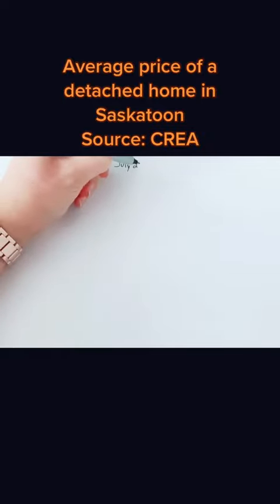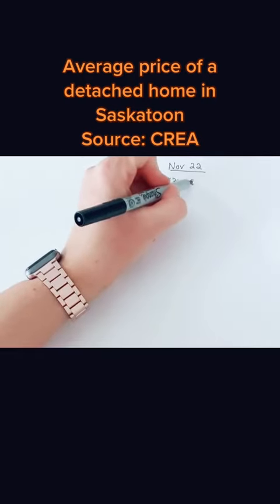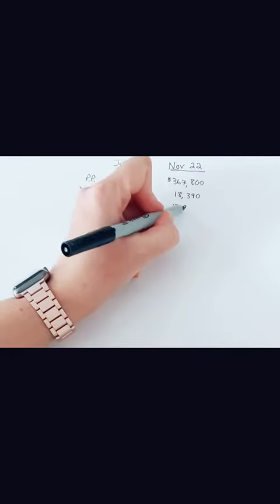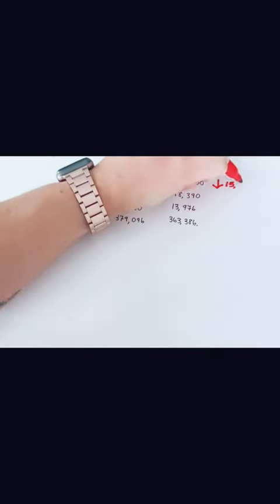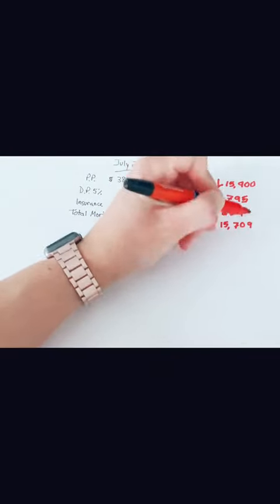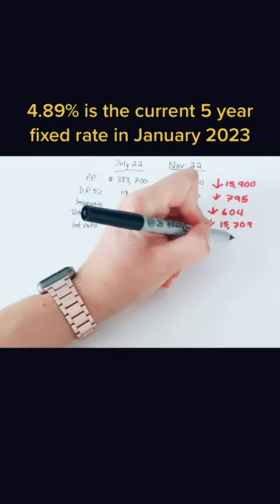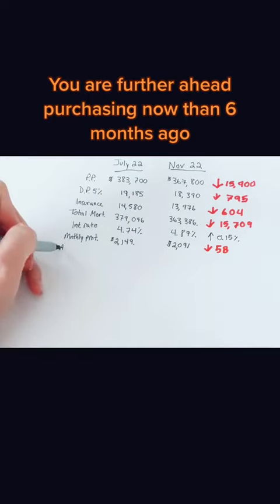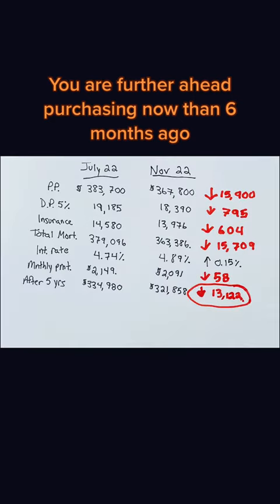Is now a good time to buy a home compared to 6 months ago?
Prices have come down a bit from the peak 6 months ago in Saskatoon and fixed interest rates are slightly higher.